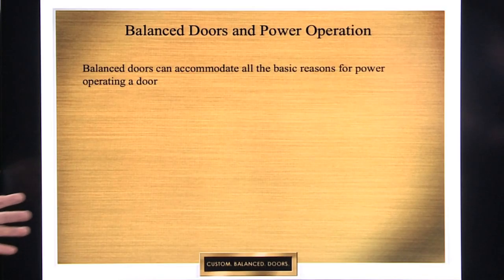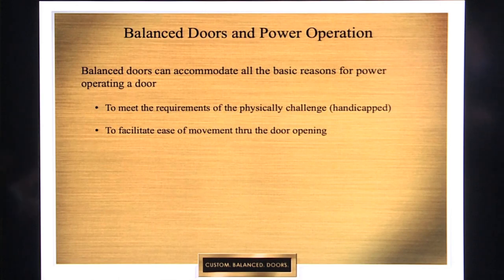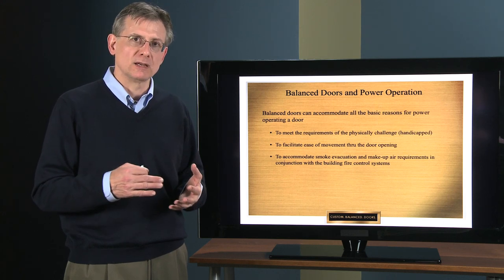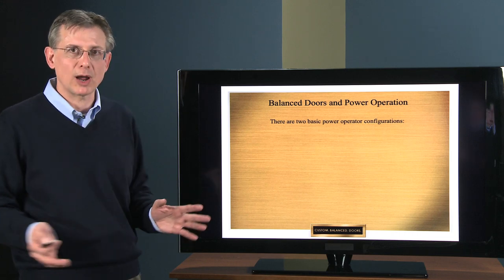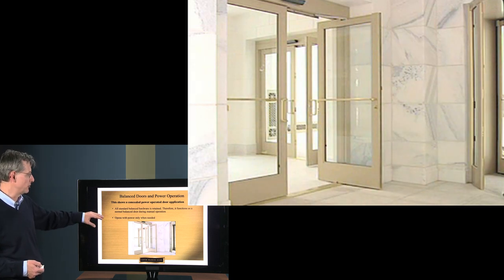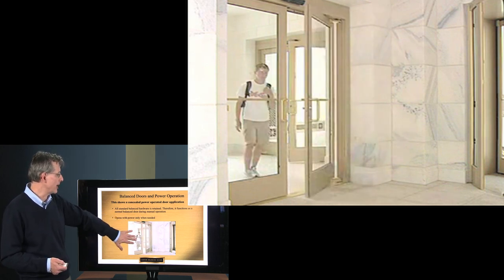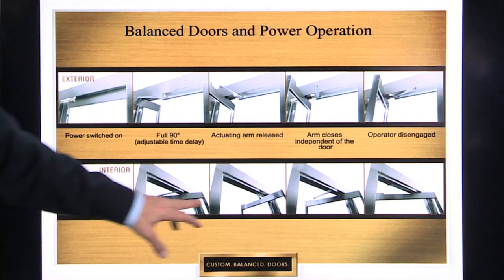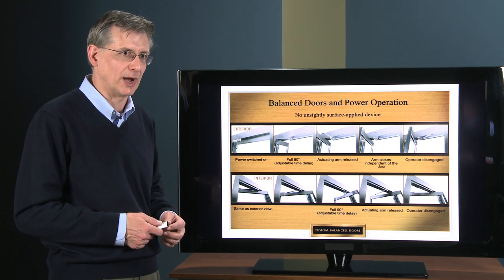Balanced Doors and Power Operation - Ellison Bronze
Mark Graves, President of Ellison Bronze, describes ADA and use of power operation with balanced doors.